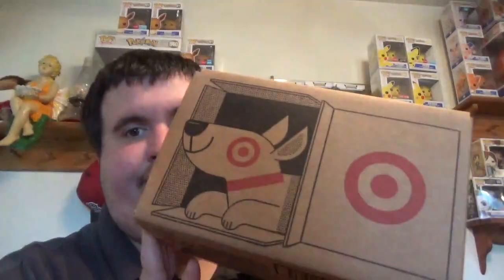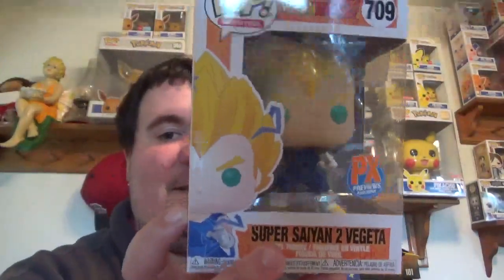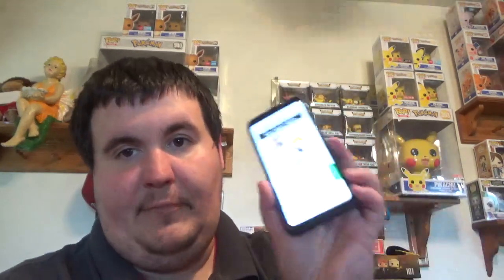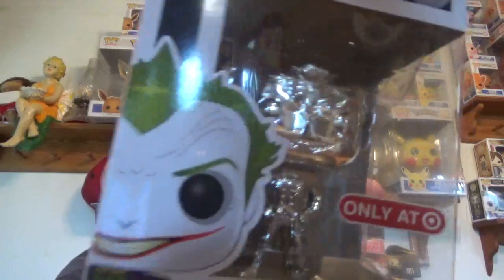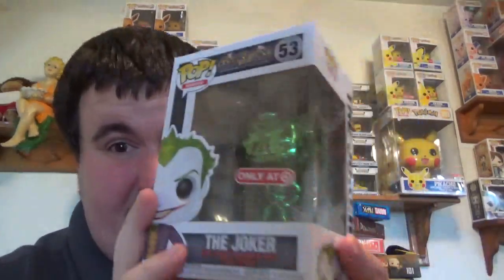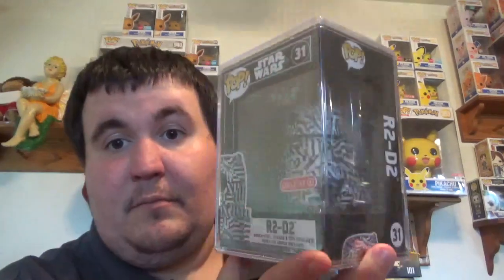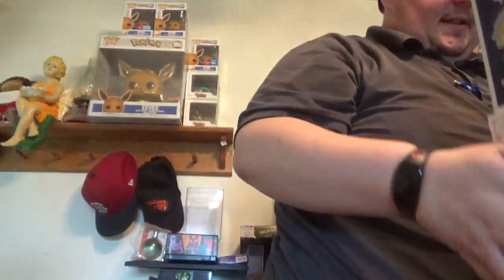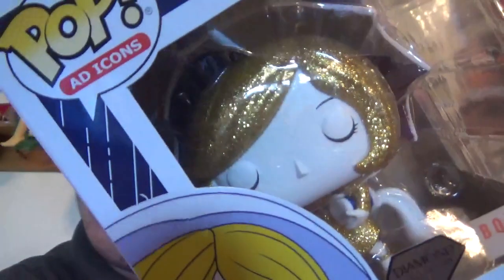More Random Pick Ups